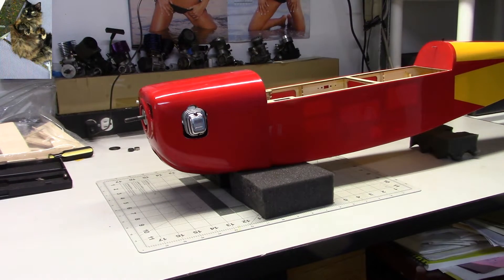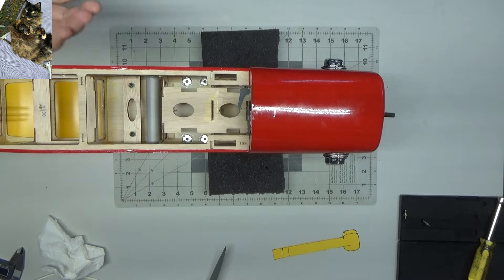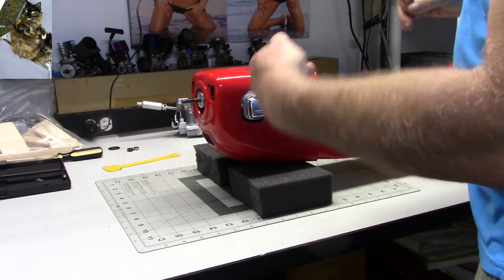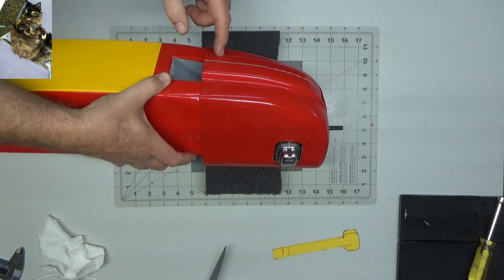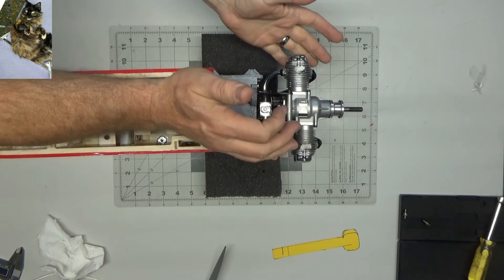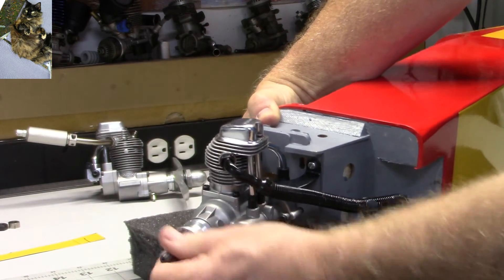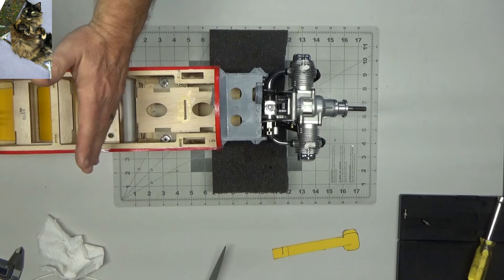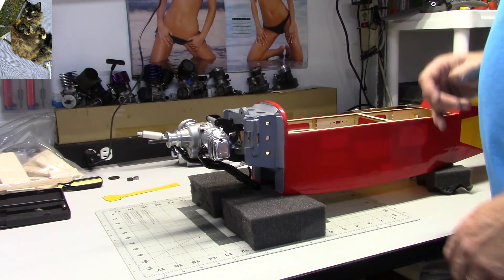Phoenix Spacewalker II Engine and Cowling Installed Part 3